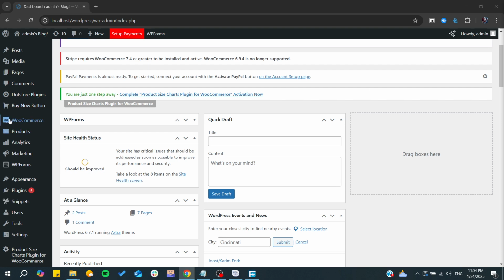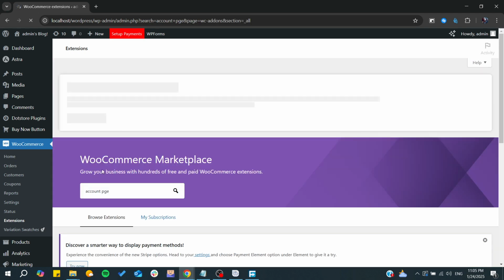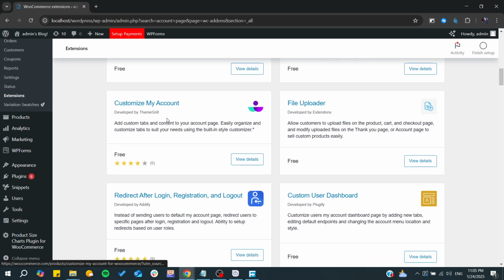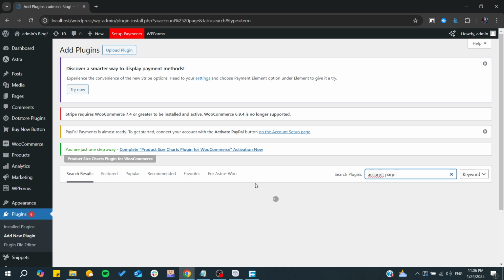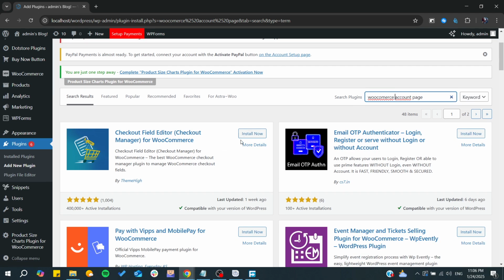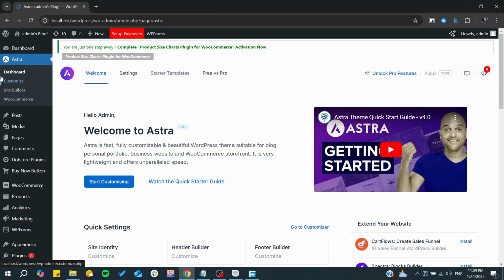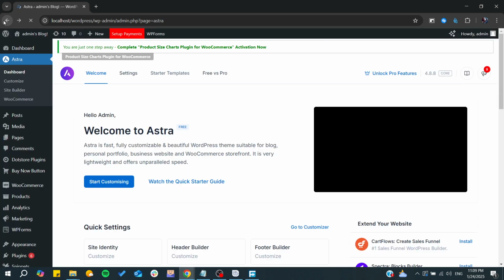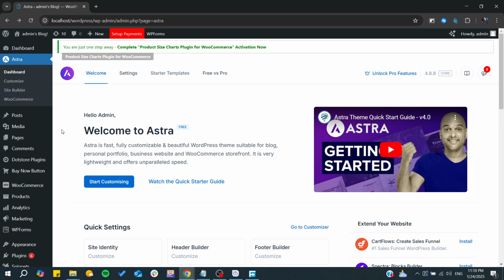How To Customize My Account WooCommerce Tutorial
Today we talk about customize my account woocommerce,woocommerce my account page customize,woocommerce tutorial,how to customize woocommerce my account pag,customize my account page woocommerce